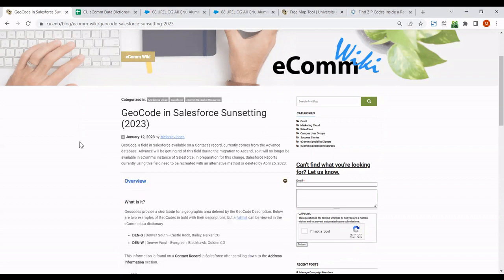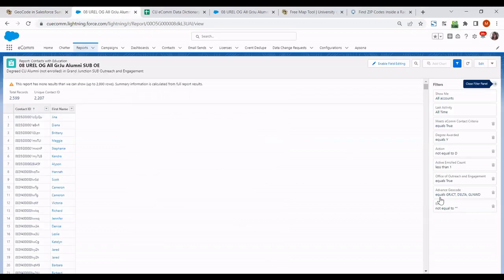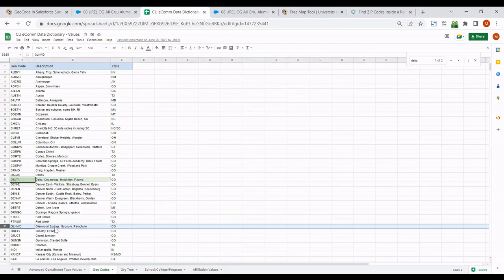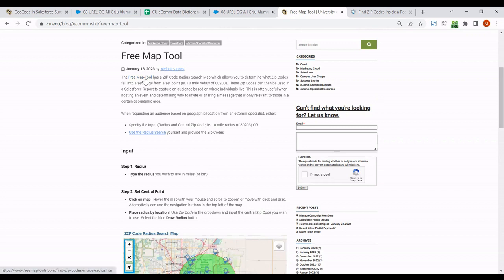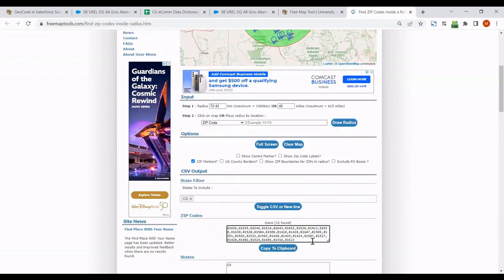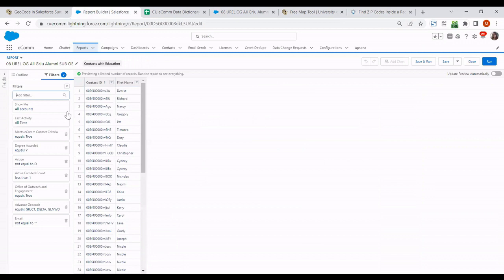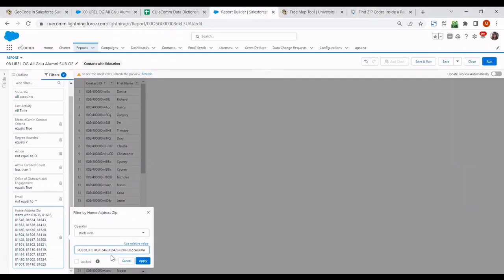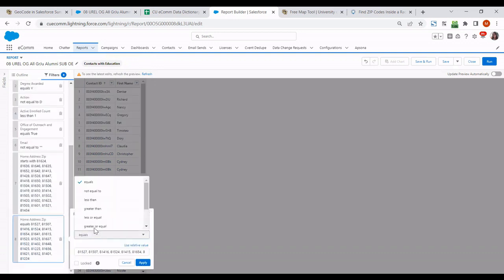eComm | Free Map Tool for Salesforce Reporting